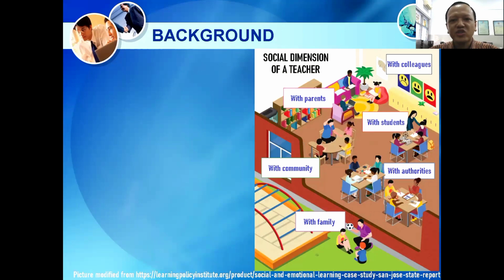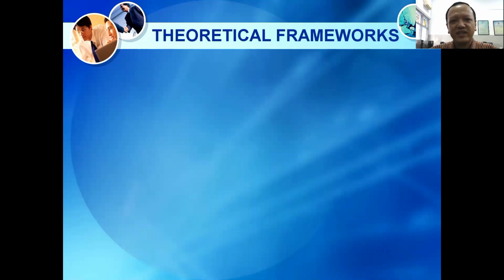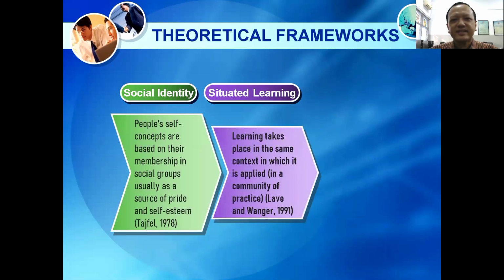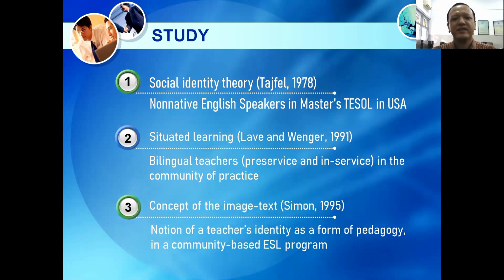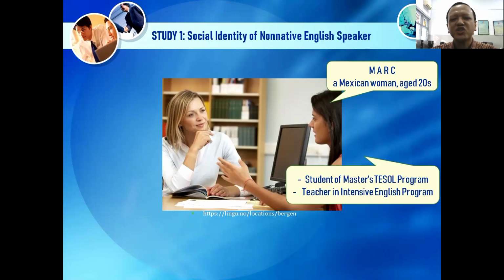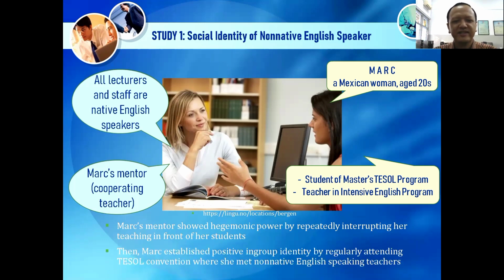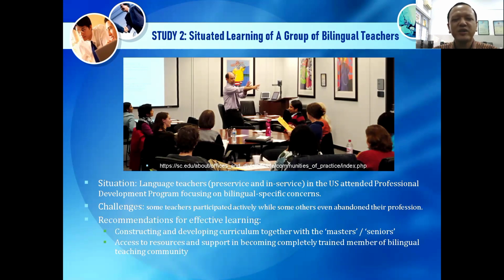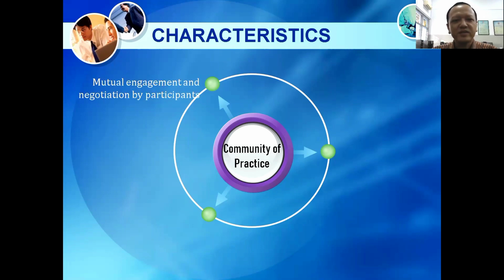Teacher Identity Group 2, Part 03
This discusses the article entitled THEORIZING LANGUAGE TEACHER IDENTITY: THREE PERSPECTIVES AND BEYOND, written by Varghese, Morgan, Johnston & Johnson.

Actually, there are three studies in the article. However, in the video, I focus on the first two studies.
I hope this video presentation can give benefits to the viewers especially those who need the study the topic of Teacher Identity.
And I'd like to apologize for some pronunciation mistakes and stumbles in video.

Happy watching